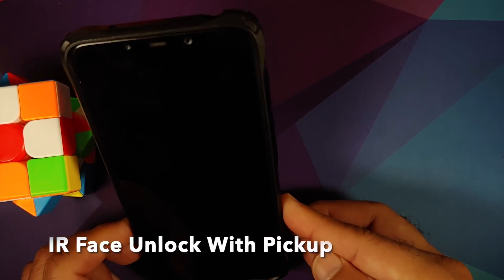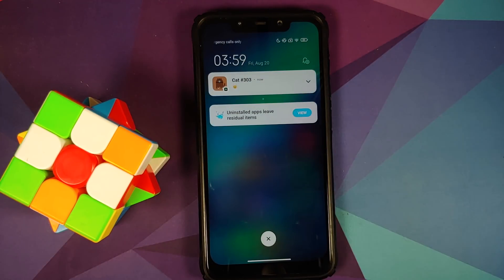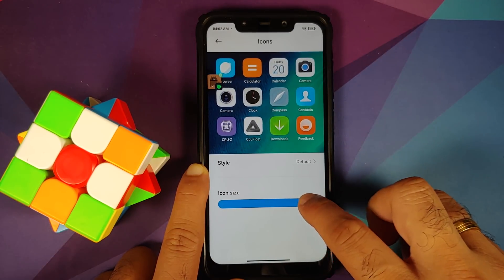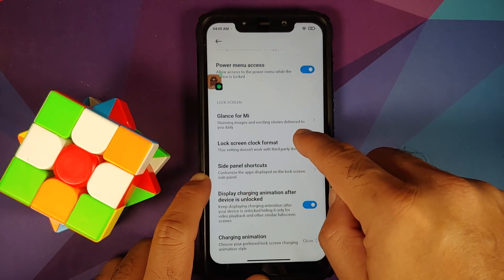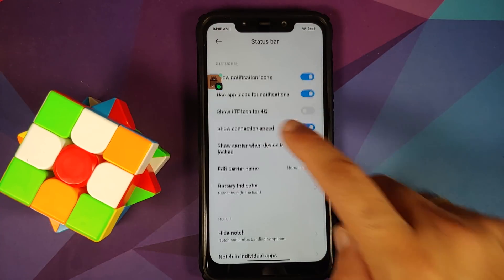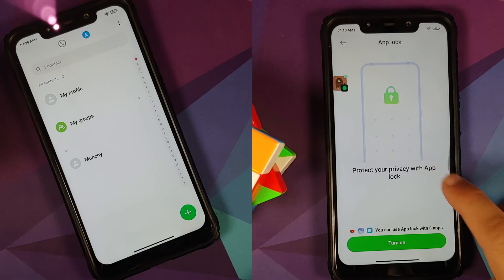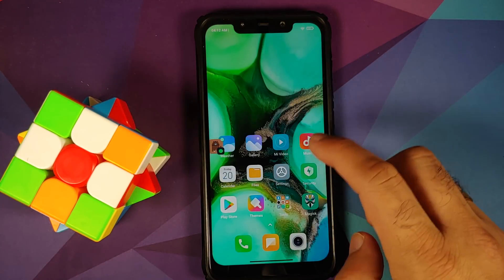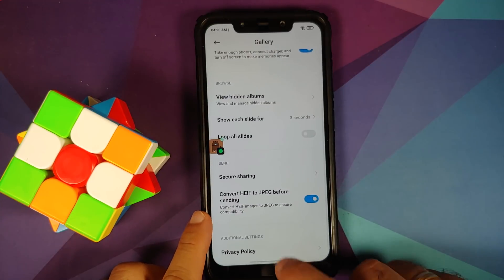Poco F1 | Miui 12.6 | Android 11 | oofgang | AOD | Game Turbo 4.0 | Enforcing | In Game Voice Change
Poco F1 | Miui 12.6 | Android 11 | oofgang | AOD | Game Turbo 4.0 | Enforcing

Do you want to have a first look at Miui 12.6 based on Android 11 from oofgang running on the Poco F1? In this detailed video we will  have a first look at Miui 12.6 based on Android 11 from oofgang running on the Poco F1. Major features include, Always on Display, Game Turbo 4.0 & More.

**Important Links Poco F1 Miui 12.6 Android 11 Rom**